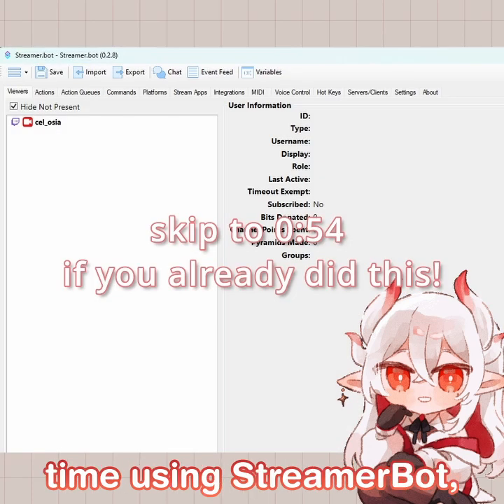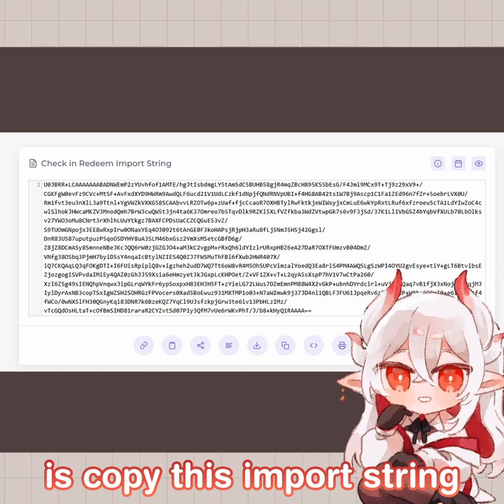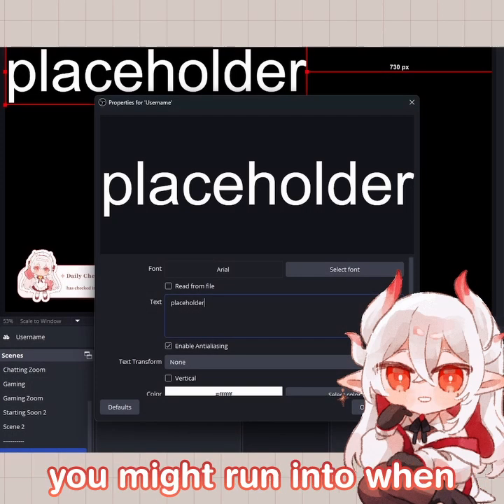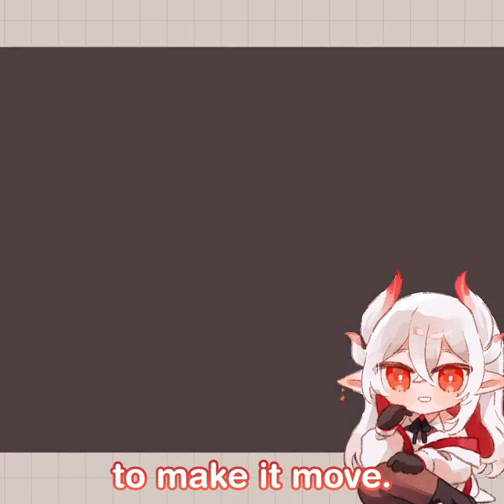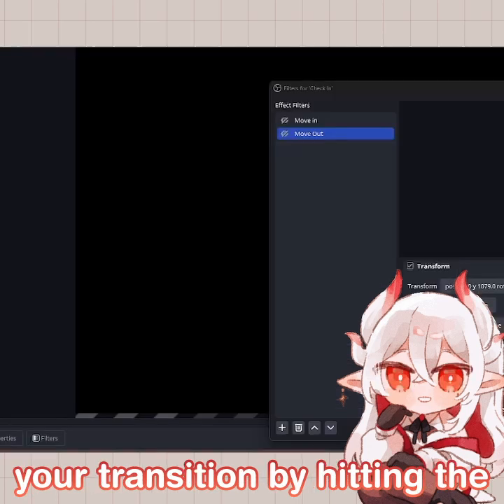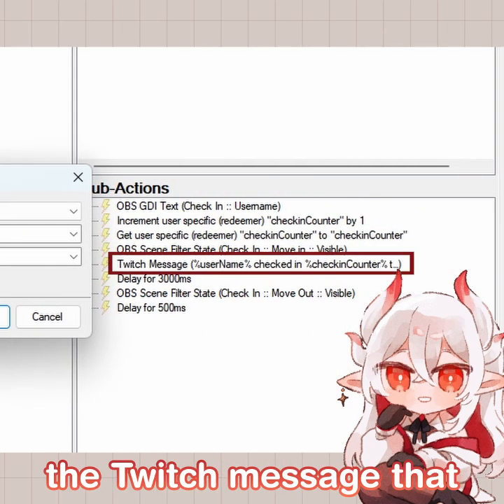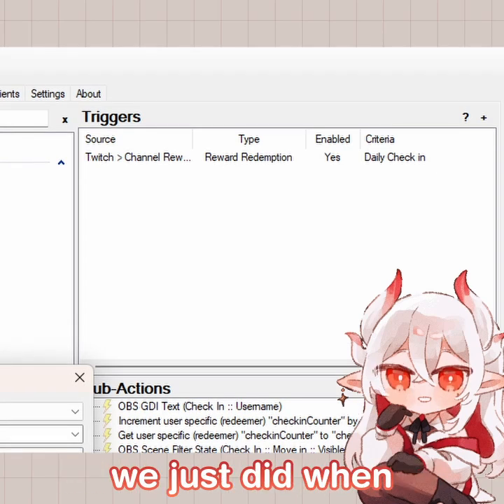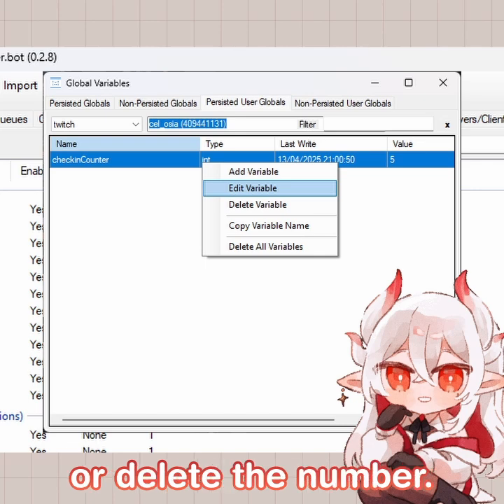How to make an Interactive Check In Redeem for Stream with OBS & Streamerbot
Here's a step-by-step tutorial on how to make a check in redeem that pops up on stream with Streamerbot & OBS! This redeem tracks the amount of times someone has checked in and sends a little message in chat with their username in chat.